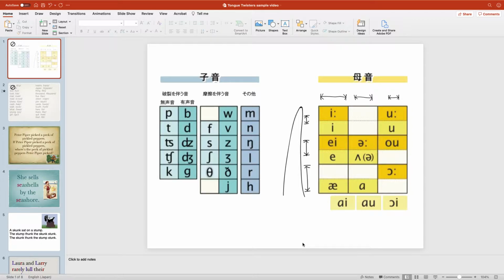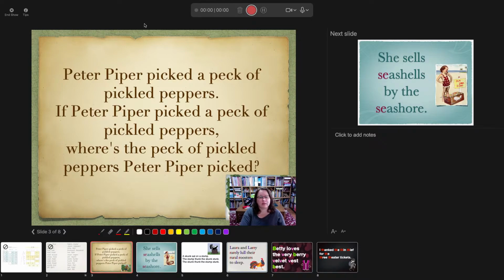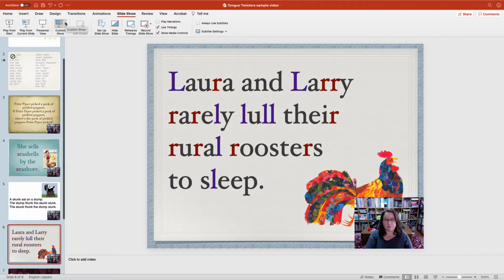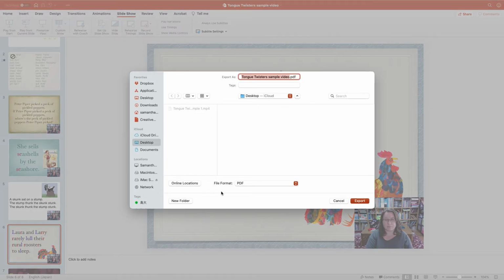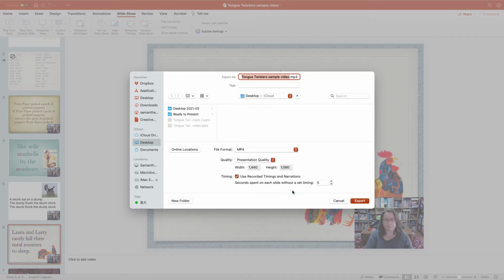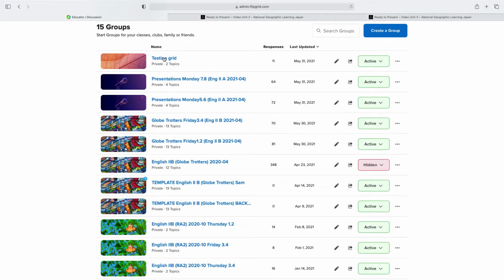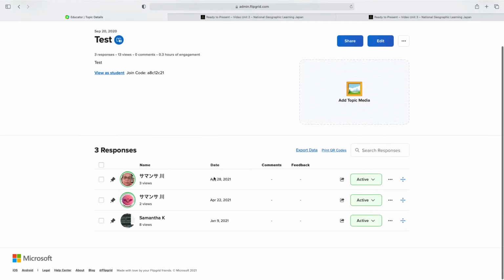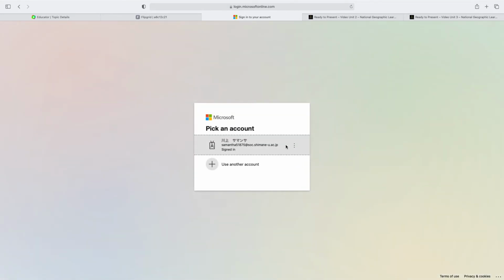Record in PPT & Upload to Flipgrid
This tutorial shows how to record your PowerPoint presentation with an inset speaker image and export it as a movie file. And then how to upload that movie file to Flipgrid.